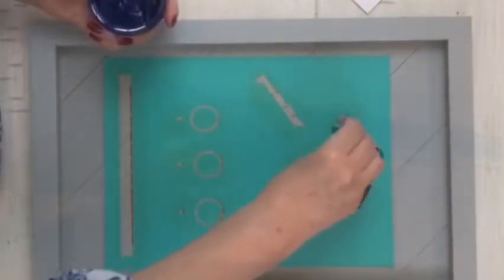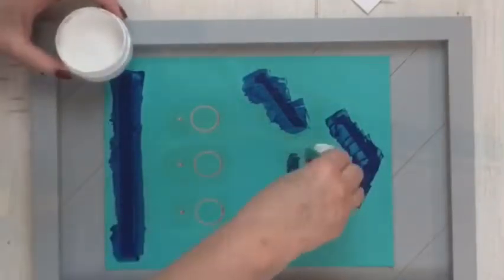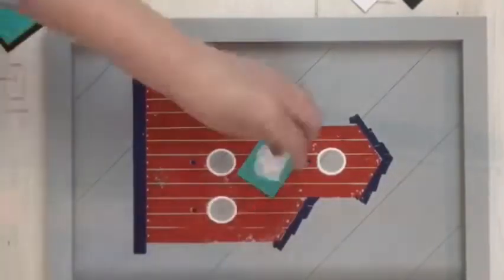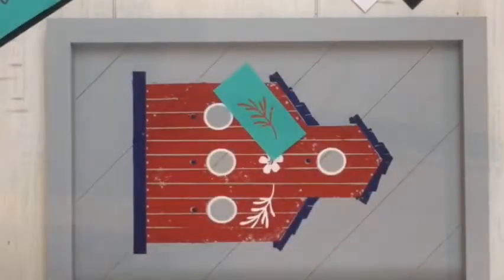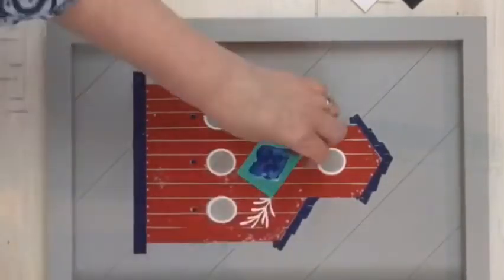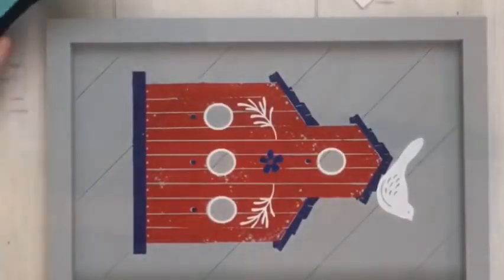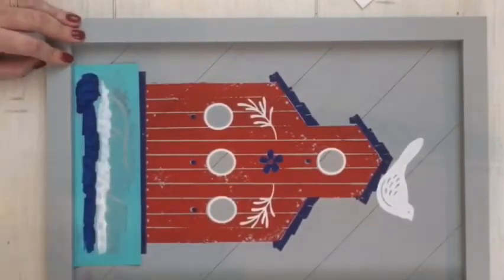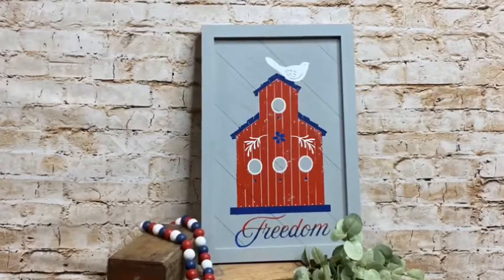Chalk Couture Patriotic Birdhouse